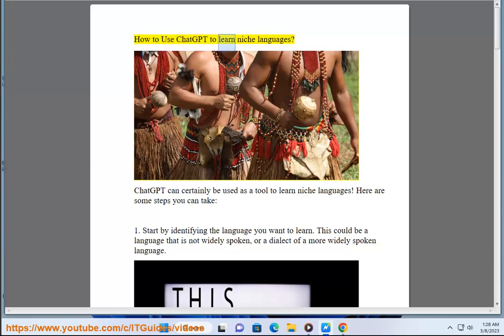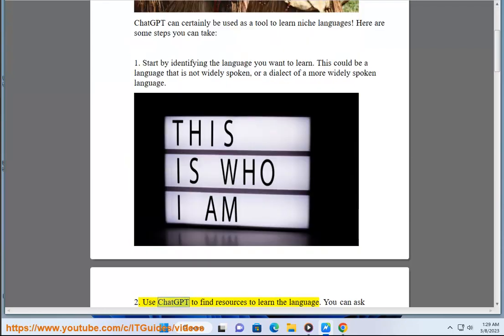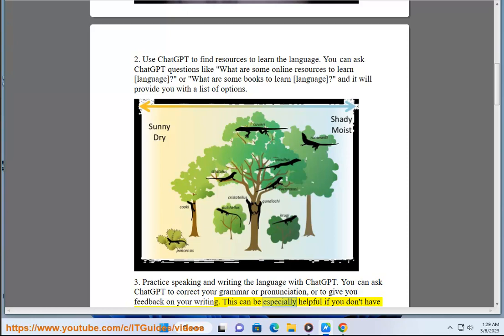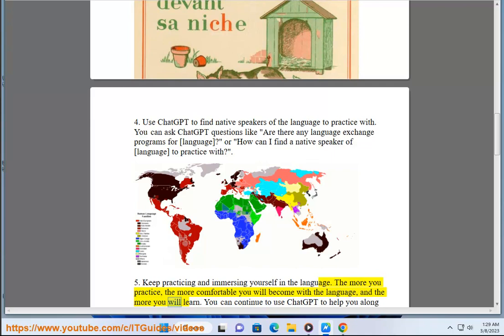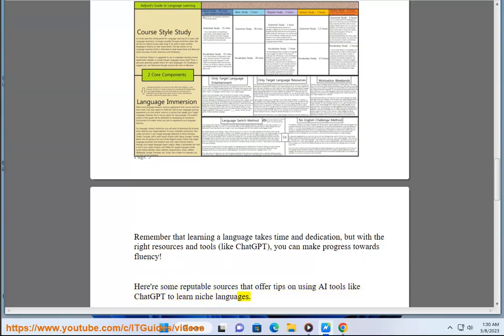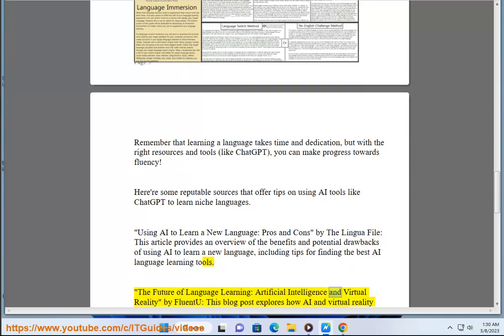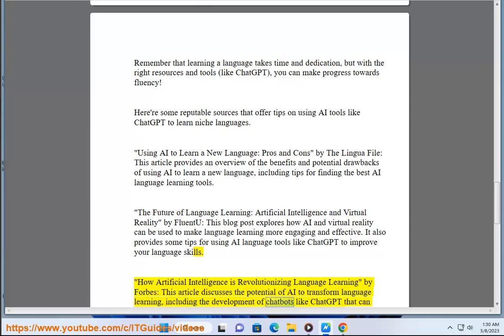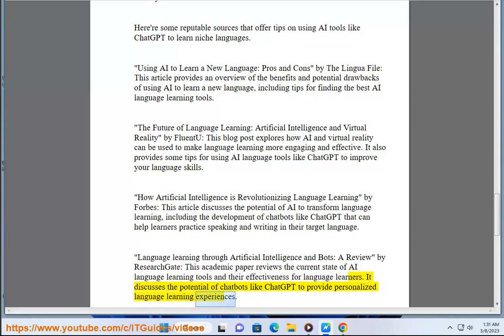Use ChatGPT to learn niche languages